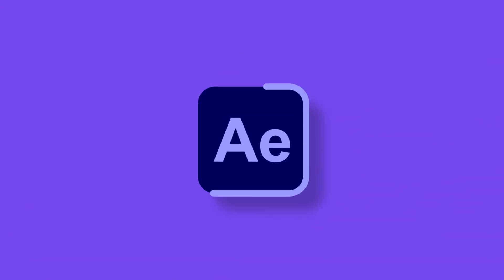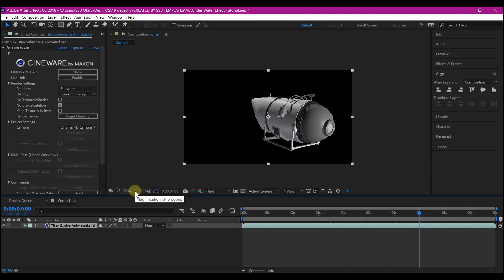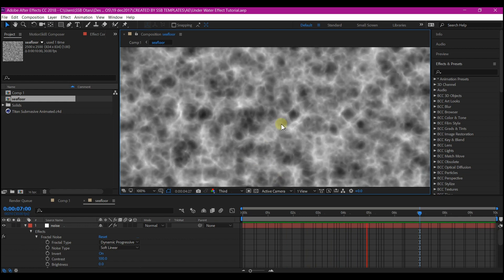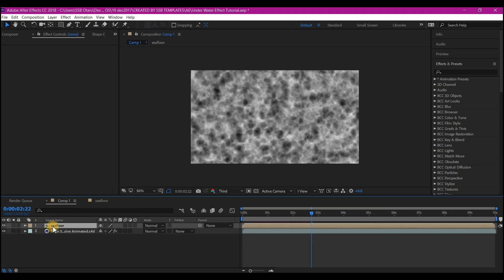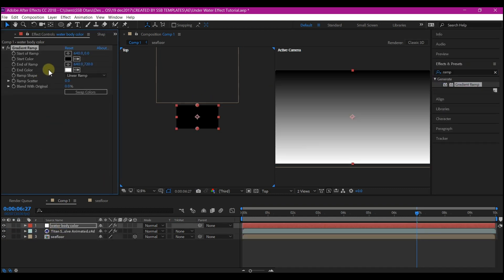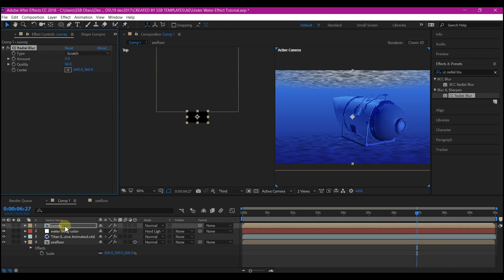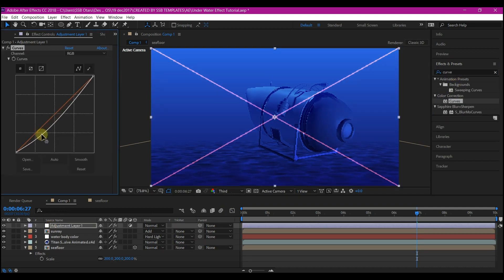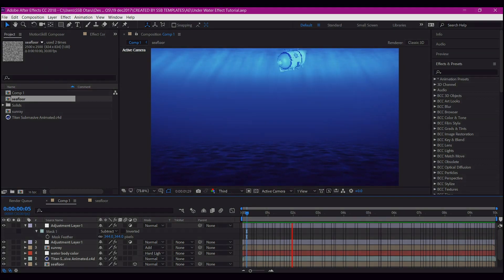Deep Under Water EFFECT After Effects Tutorial - No PLUGIN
In this after effects tutorial we will learn how to create a SEABED Under Water EFFECT Titan Submersible Expedition  using only after effects stock effects with no 3rd party plugin. My name is SSB Otaru from MotionDigit Studios

Download the 3D Model Here